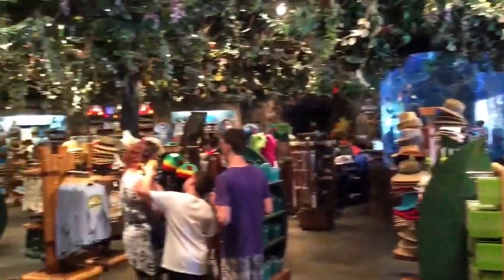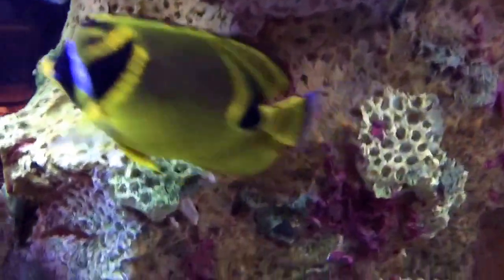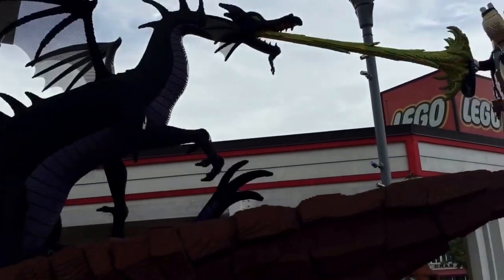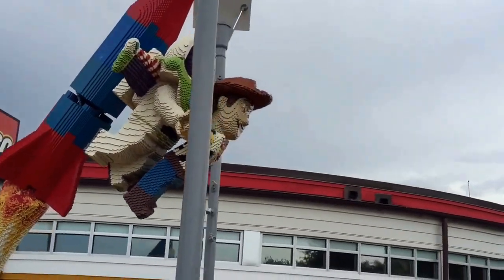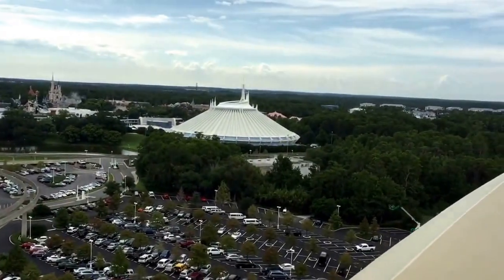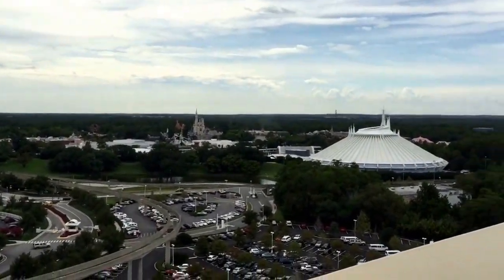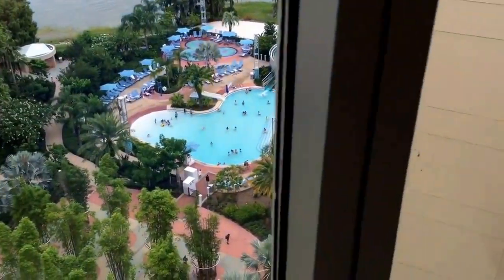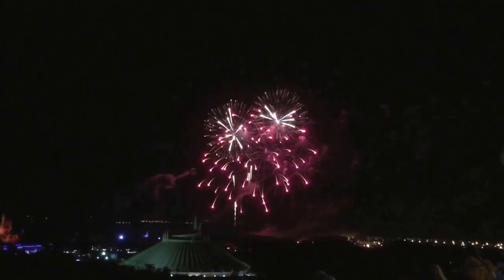AMAZING VIEW OF DISNEY! PLUS DOWNTOWN DISNEY VLOG!